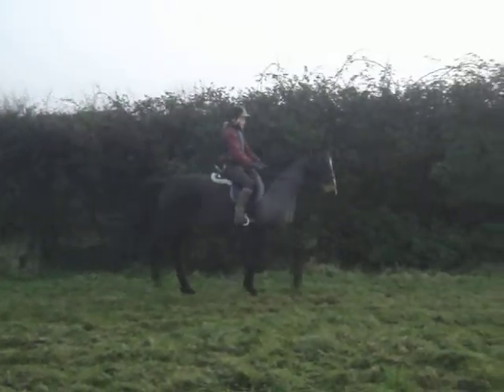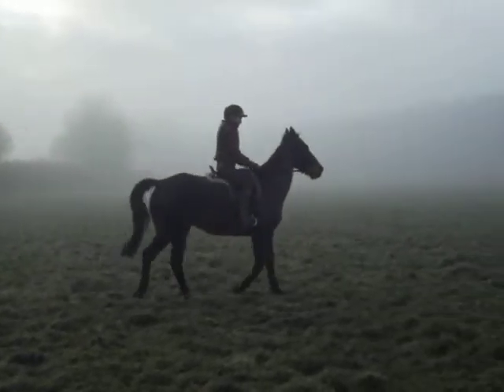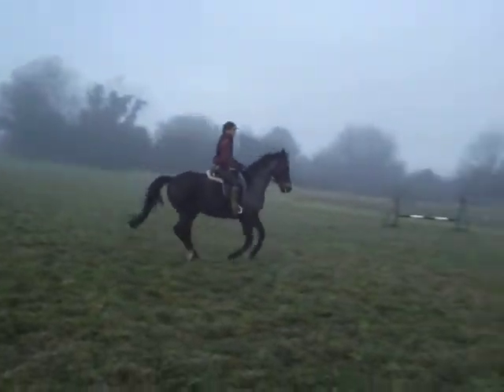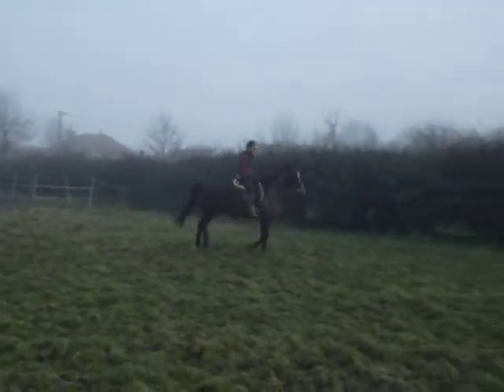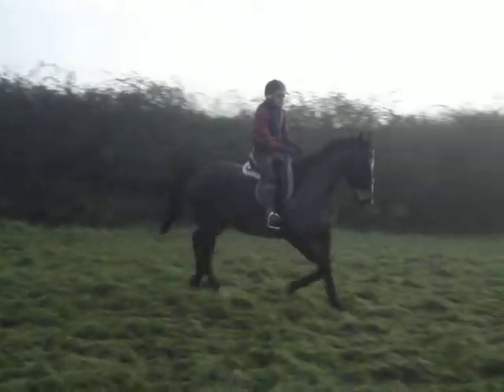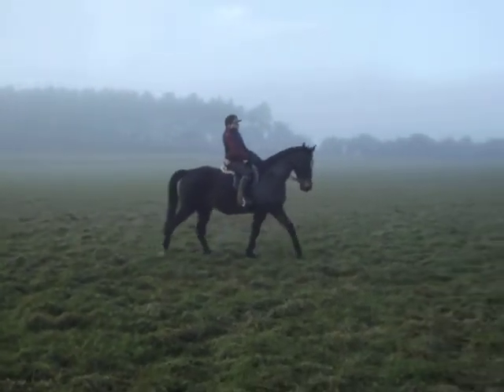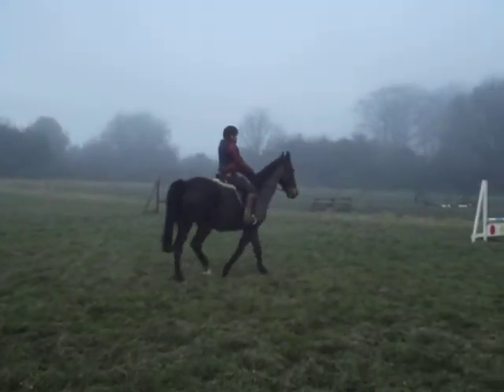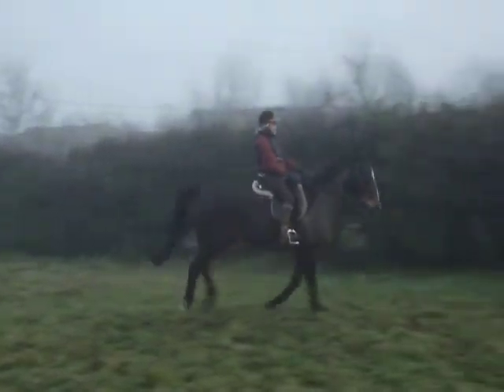zera riding sunny in open field.15hh schoolmaster.